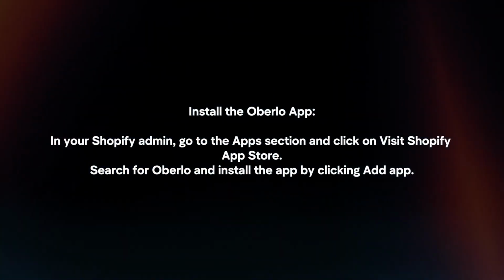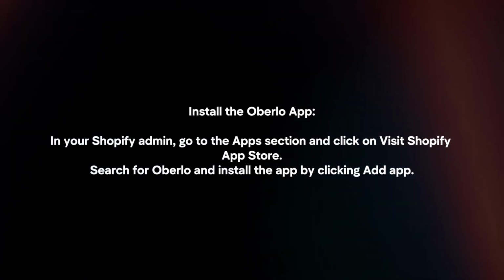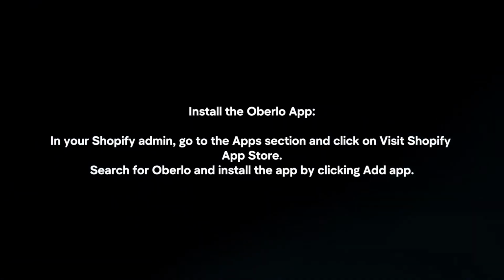How To Use Oberlo For Dropshipping? (2024)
In this video I will explain How You Can Use Oberlo For Dropshipping In 2024.